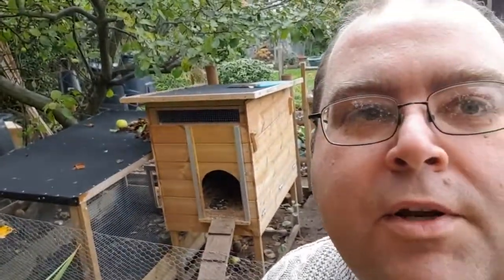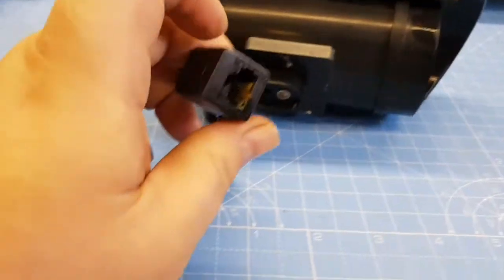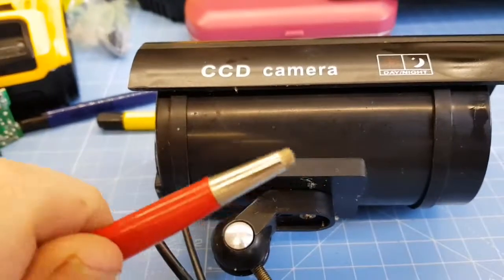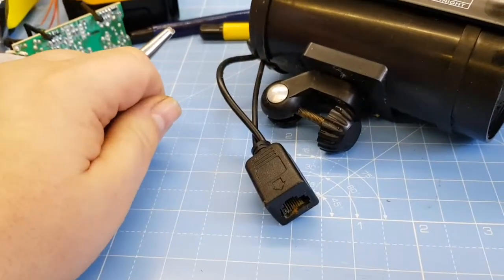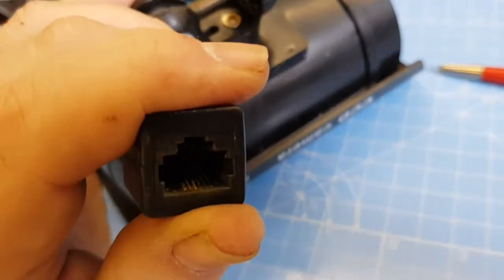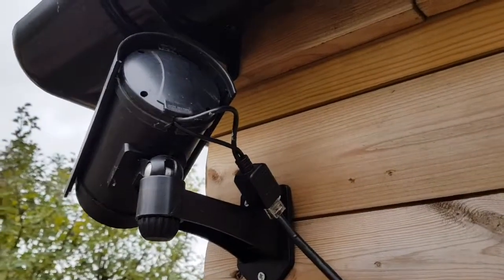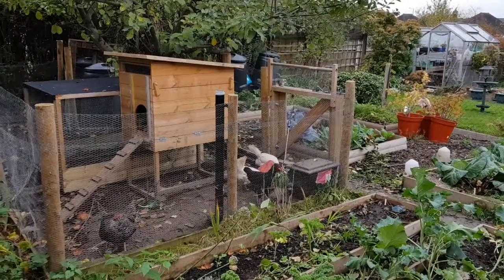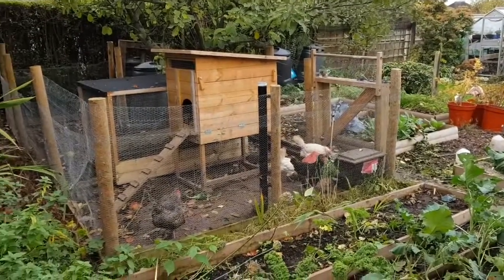Installing a hidden cam for live chicks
Repairing the chicken camera